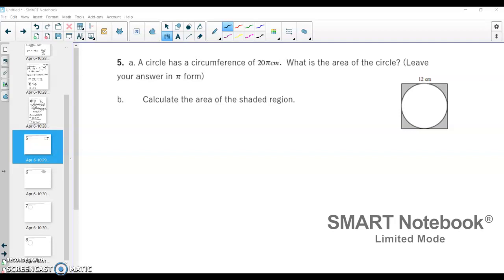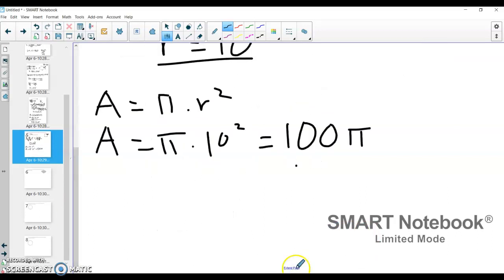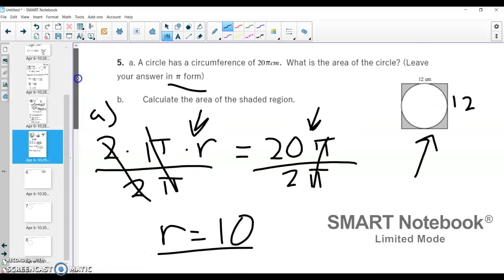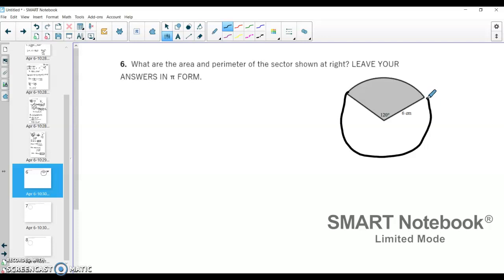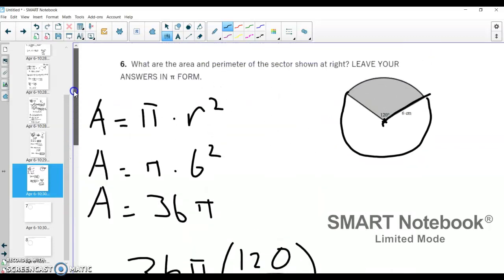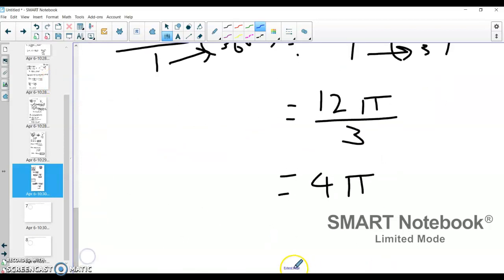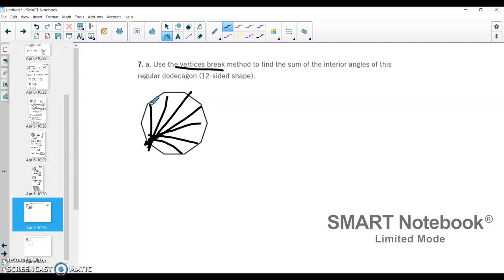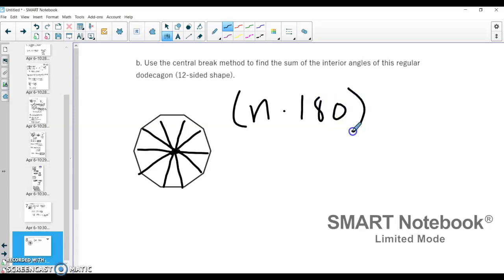Chapter 8 Review Part 2